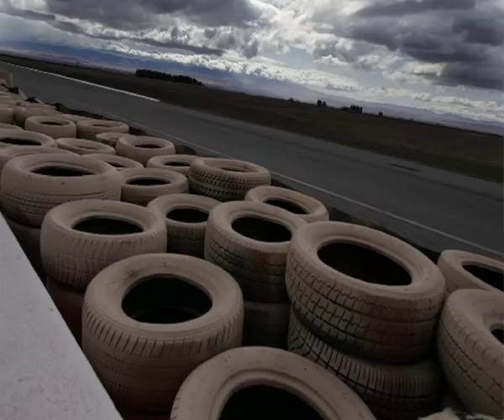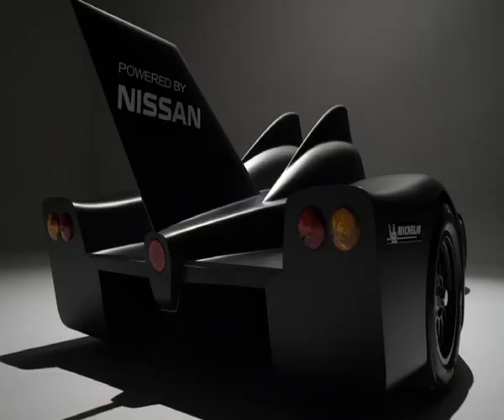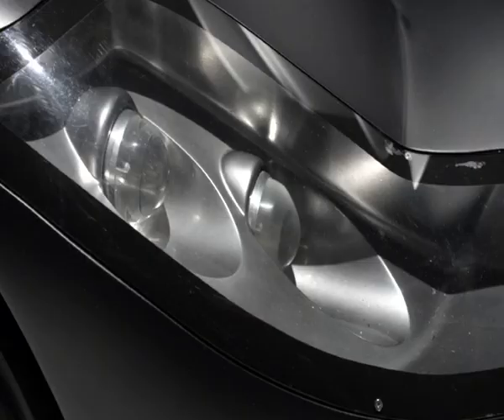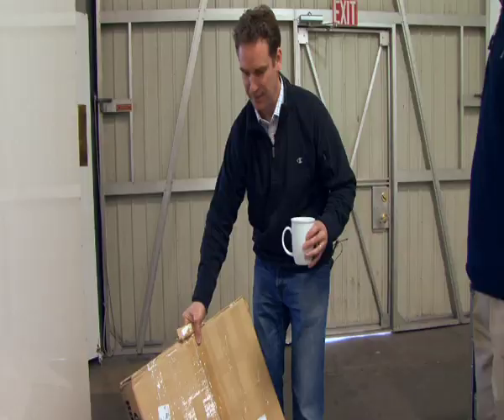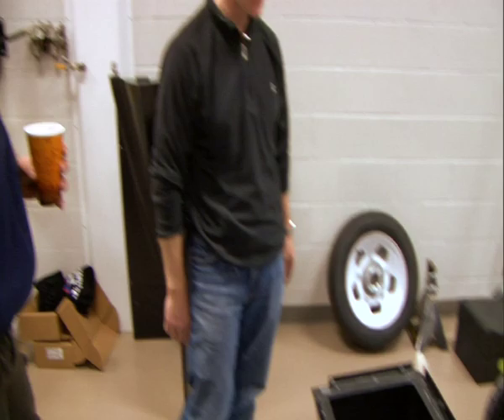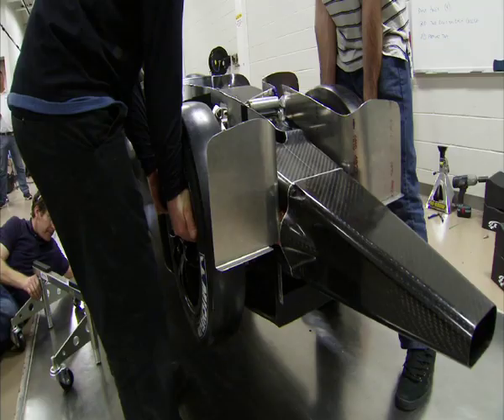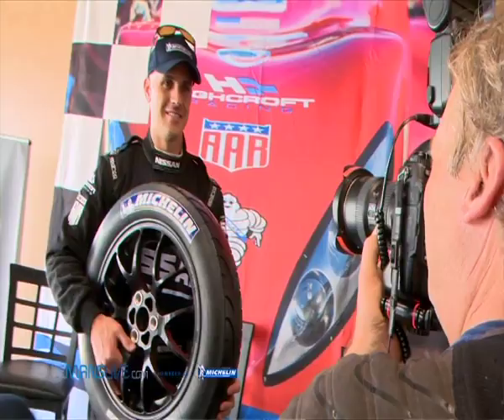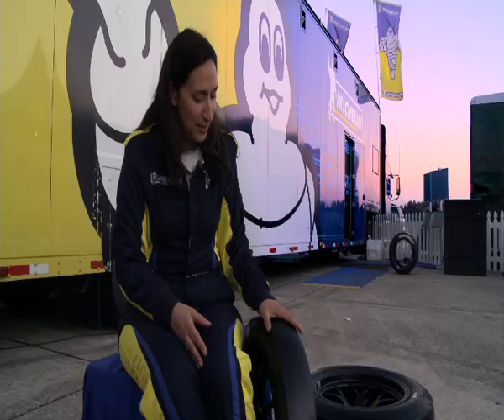Nissan DeltaWing - Development of unique Michelin tyres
This film shows how French tyre manufacturer, Michelin, created bespoke tyres almost as radical as the Nissan DeltaWing itself for the innovative project.